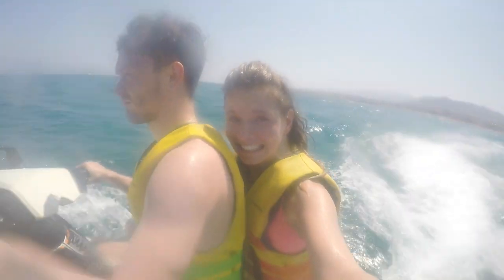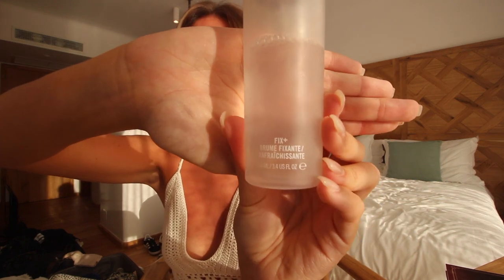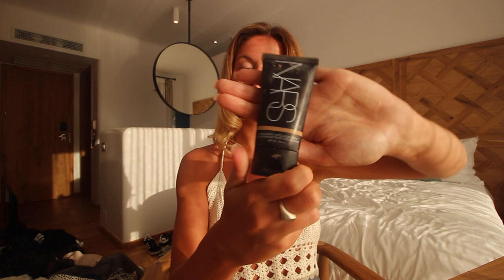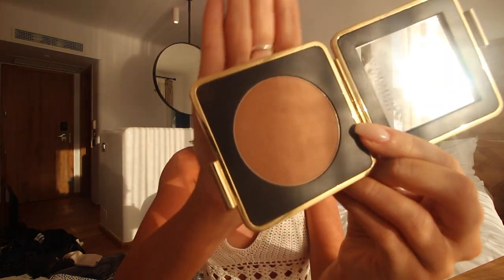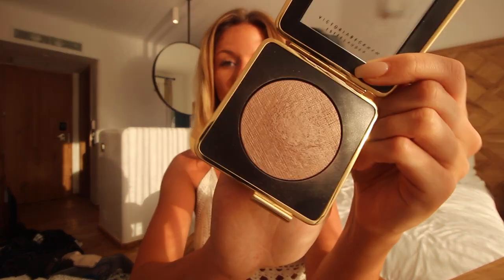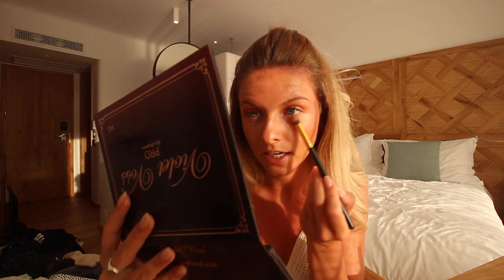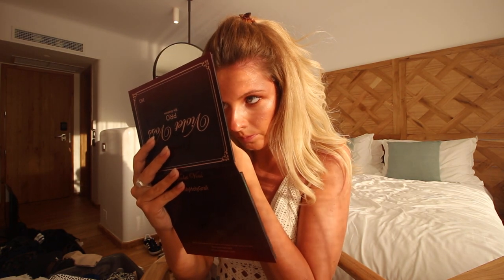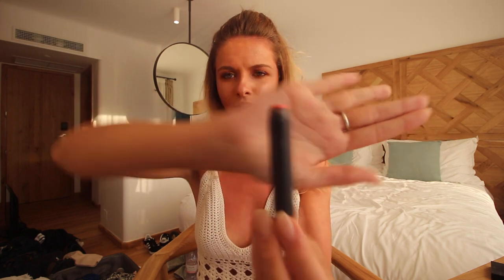Holiday Makeup | Luisa Hackney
Here is my holiday makeup and how I adapt my normal routine to a much lighter and natural sun kissed finish.

Tom Ford Complextion enhancing primer in 'Peach Glow'

The Estee Edit Flash Illuminator in 'Morning Light'

Nars Pure Radiant Tinted Moisturizer  in 'light 3'

Victoria Beckham X Estee Lauder 01 Java Sun Bronzer

Victoria Beckham X Estee Lauder 01 Modern Mercury illuminator

Violet Voss Holy Grail Palette in 'Awesome Sauce', 'Hashtag' and 'R U Kitten Me'

The Estee Edit Shadow Stick in ' 09 Spiced'

Benefit BrowZing

Anastasia Beverly Hills Dipbrow Pomade in 'Blonde'

Mac Clear brow set

Mac Patent Polish Lip Pencil in 'Revved Up'